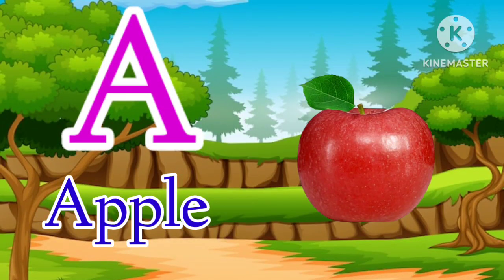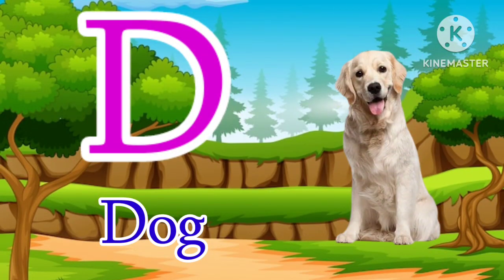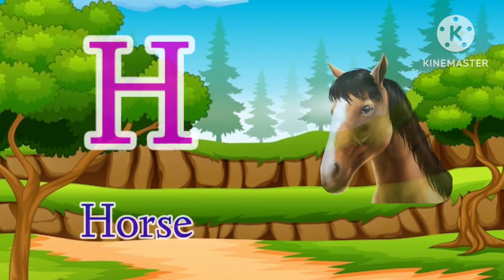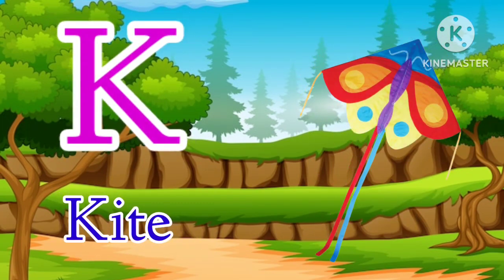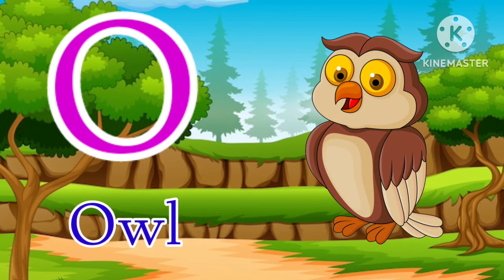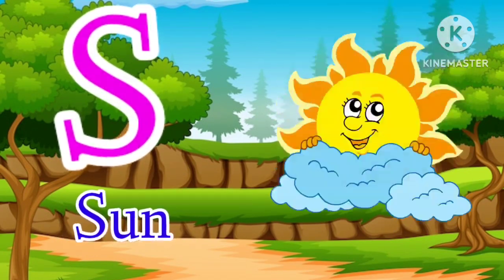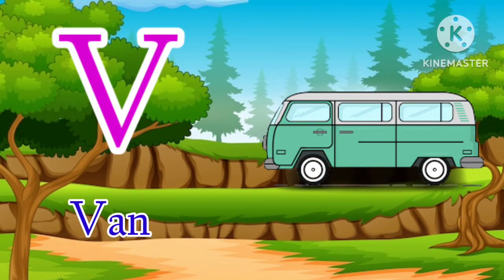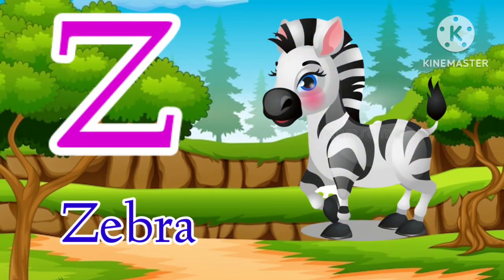A for apple | अ से अनार | abcd | phonics song | a for apple b for ball c for cat| abcde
a for apple b for ball, a se anar aa se aam, abcd song, अ से अनार क से कबूतर alphabets, Hindi abcd

chote aa se anar

aam

anar

anar aam

anar aam imli kullu

abcd

anar ka

kiya kiya kuruvi malayalam rhymes

a anar aa aam in hindi

a anar aa aam song

a for apple a se anar

a se anar a for apple

aa se anar aa se aam

anar ka aam ka

anar wala anar wala

एबीसीडी

a anar

a anar aa se aam

a for anar

a for apple b for ball c for cat d fo...

a for apple b for ball c for cat d ph...

a s anar aa se aam

a se anar aa se aam wala

aalu kachalu beta kahan gaye the

abc abc abc abc abc

abcd ganpati

anar aam abcd

anar aam ka chart

anar cam poem

anar ka juice

anar wala

apple

b ball

b for

chhota se anar bada se aam

chhota se anar bada shyam

children song

chocolate

islamic poems

katra katra katra katra

katra katra song lyrics

o se onar

o se onar ao se com

opple

se anar

ए फॉर एप्पल बी फॉर बॉल सी फॉर कैट डी...

abcd
phonics song
abcd song
abcde
a for apple b for ball
nursery rhymes
abcdefg
abcd rhymes
alphabet songs
abcd alphabet
एबीसीडी
alphabet
वर्णमाला
abcd
phonics song
abcd song
abcde
nursery rhymes
abcdefg
alphabet songs
abcd alphabet
एबीसीडी
alphabet
वर्णमाला

a se anar  a se anar aa se aam  chote aa se anar  a se anar

anar

aam

anar aam

a se anar poem

abcd

o se anar aa se aam

ए फॉर एप्पल बी फॉर बॉल कार्टून

a anar aa se cam

a for anar

a for apple b for ball c photo

a se anar bacchon ka

ao anarka aa aam ka

ao se

ao se aam

ao se anar ao se aam

aa se anar da se onar

abcd ganpati

abcd ganpati sang
anar da se dom
anar aam abcd
anar aam imli

ganpati abcd

opple

se anor

tricycle for kids

v for

एबीसीडी

Your quiry
a for apple
abcdefg
english alphabet
abcd cartoon
a for apple bi for boy
alphabet songs
a for apple a for ant
nursery rhymes

abcd varnamala
abcd varnamala
english varnamala
english alphabet
A for apple
kids alphabet

 एबीसीडी
वर्णमाला

हिंदी वर्णमाला
हिंदी बाल गीत
हिंदी वर्णमाला क ख ग घ ङ
alphabet song